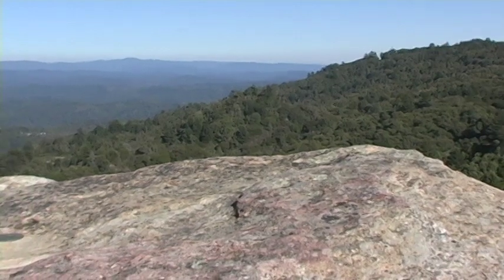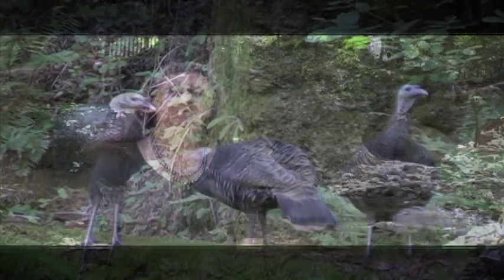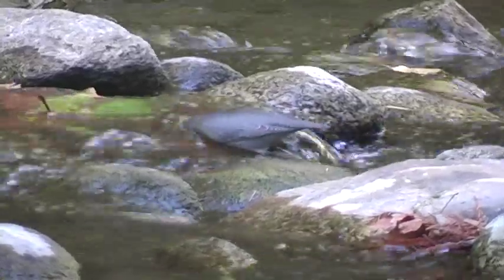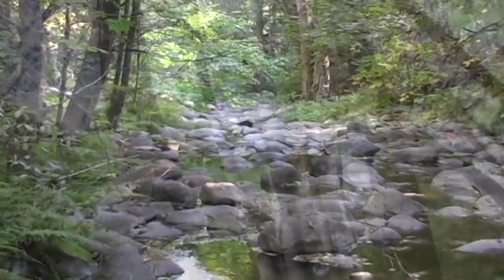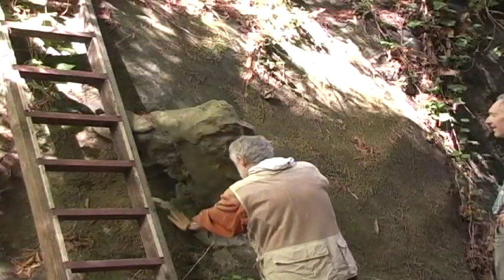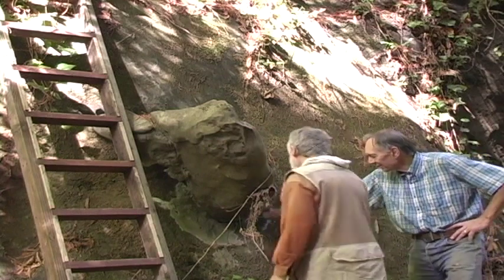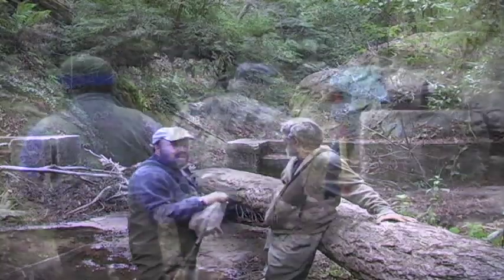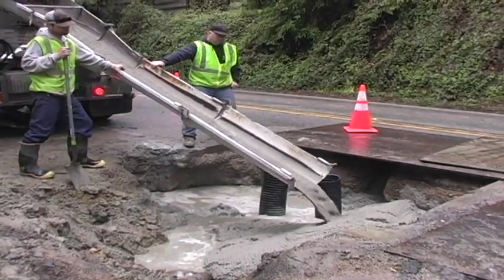Getting to Know Our Watershed - the Turkey Foot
Videographers Fred and Roberta McPherson explore "The Turkey Foot," where Boulder Creek and Bear Creek merge into the San Lorenzo River, in Boulder Creek, California, at what is also known as "The Junction."